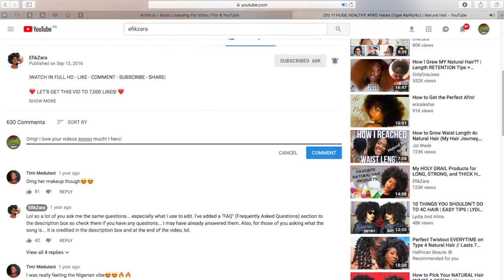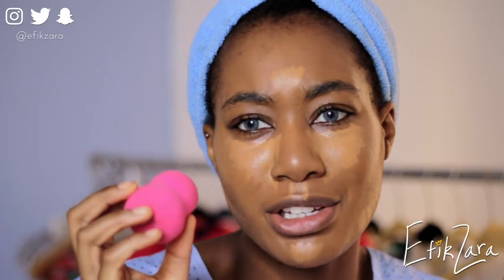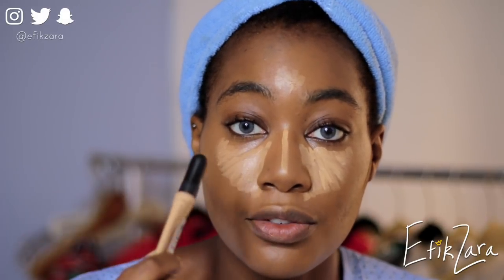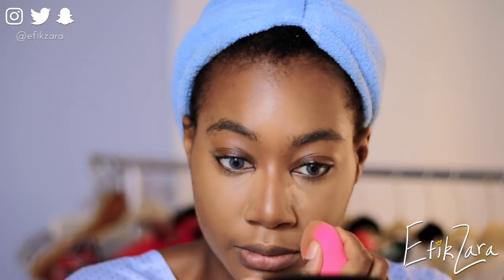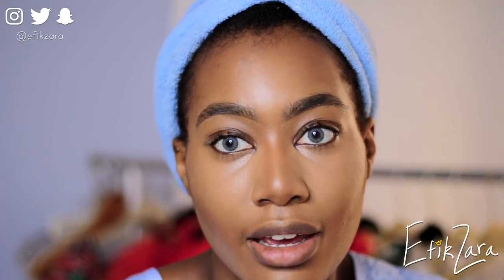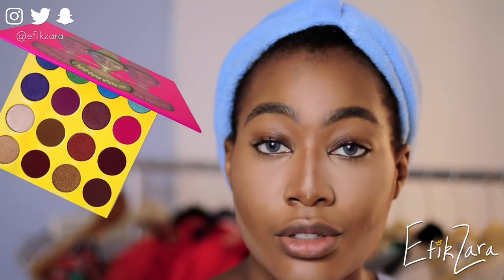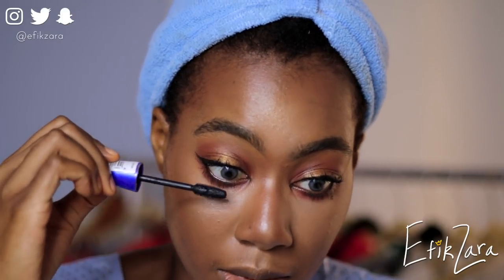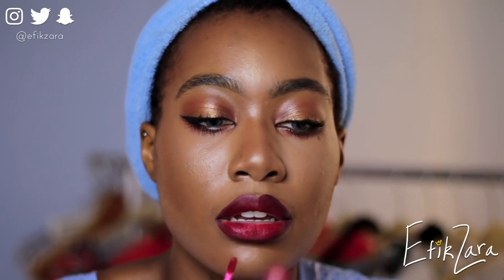FLAWLESS SELFIE MAKEUP - Take your BEST Selfies | EfikZara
Hey guys! Today I want to show you all how to take the best selfies you could ever take. I know that sounds crazy but this is "fool proof"! These makeup techniques ensure that your selfies end up being flawless! Everyone's gonna be asking you how you did it so when they do, tell them this video helped you out!

♪ Holy Grail Products ♪

Cleansers

Bentonite Clay
Apple Cider Vinegar

Dr. Bronner's Tea Tree
Dr. Bronner's Peppermint

Organix South Theraneem Shampoo
100% Pure Burdock and Neem Scalp Shampoo

Neem TeaTree Shampoo Bar by Obia Naturals

Conditioner

Yes to Carrots
Yes to Cucumbers

Organix South Theraneem Conditioner
100% Pure Burdock and Neem Scalp Conditioner

Aussie Moist
Trader Joe's Tea Tree Tingle

Deep Conditioner

Mixed Chicks
Aussie Moist 3 minute miracle

Leave In

Knot Today

Obia Naturals Curl Moisture Cream

Cantu Shea Butter Leave In
Cantu Shea Butter Leave In Natural Hair
Cantu Shea Butter for Natural Hair Coil Calm Detangler

Protein

Aubrey Organics GPB
Redken Smooth Down Butter

Oils

Sweet Almond Oil

Styling

Gorilla Snot
Obia Naturals Twist/Whip Butter
Hollywood Activator Gel - (Link Loading)

Misc

HOLY GRAIL

Wild Growth Hair Oil
Shea Butter Mix - COMING SOON

♪ FAQ ♪

A: 4a/4b